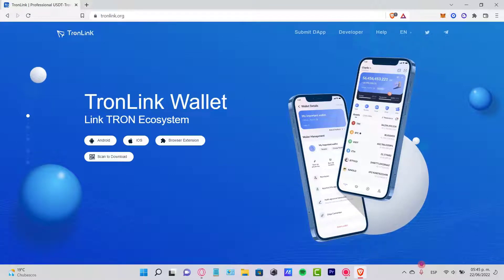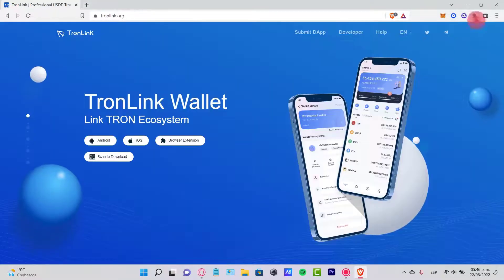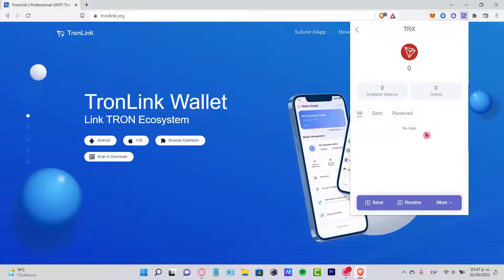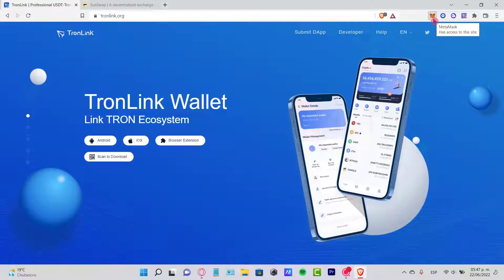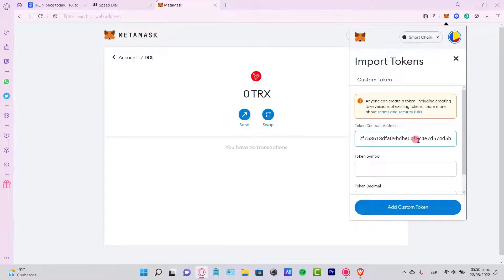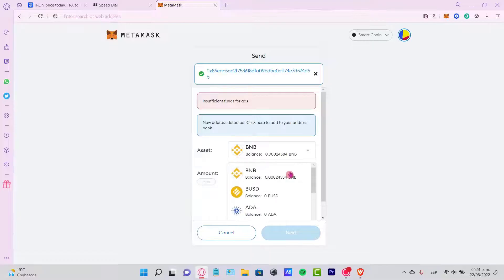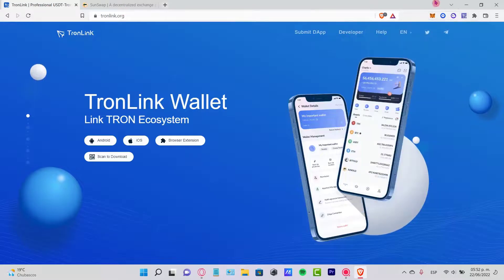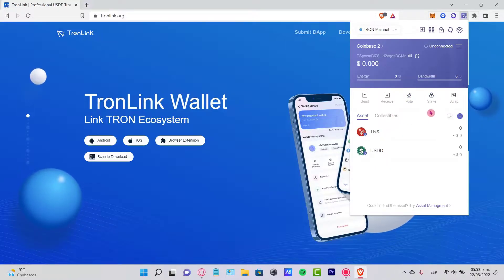✅ How To Deposit Money in TronLink Pro Wallet (Step by Step) | Tron Wallet Tutorial 2026